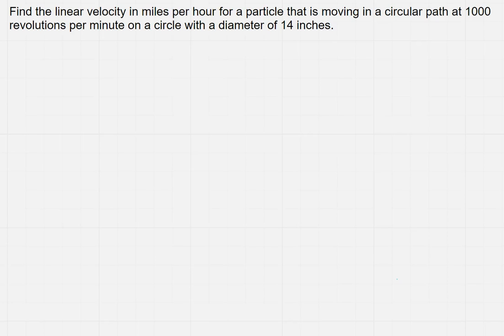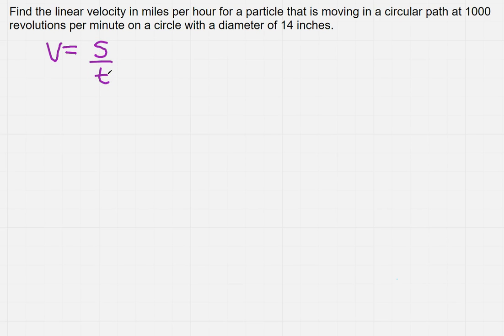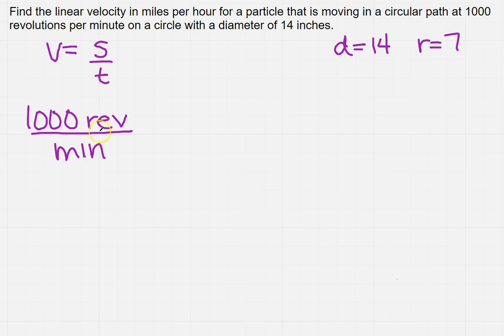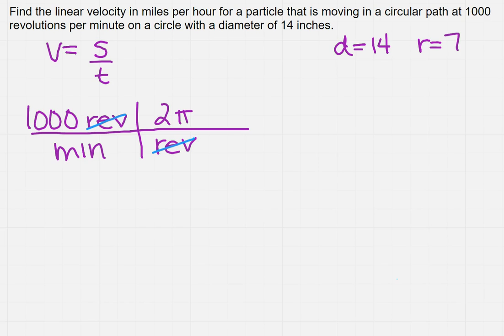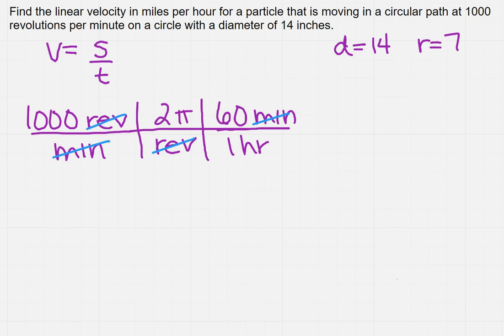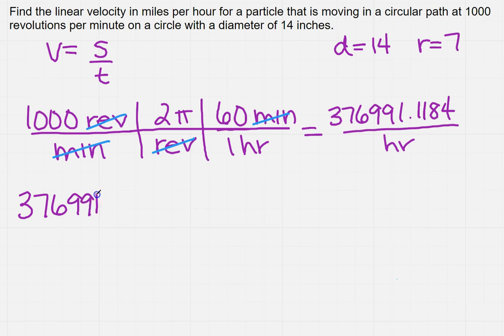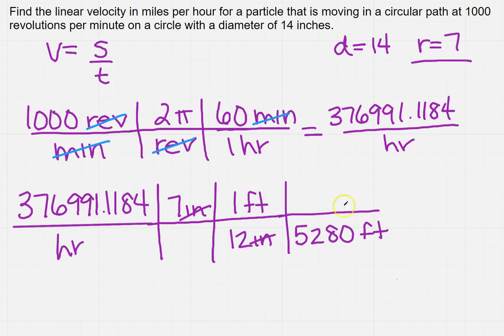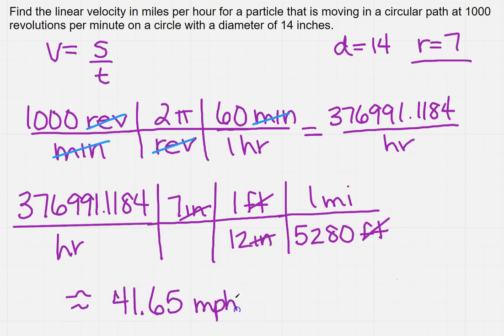find linear velocity 2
Learn how to find linear velocity.